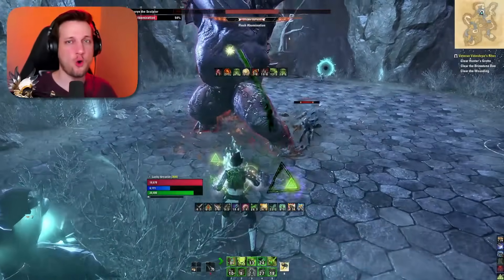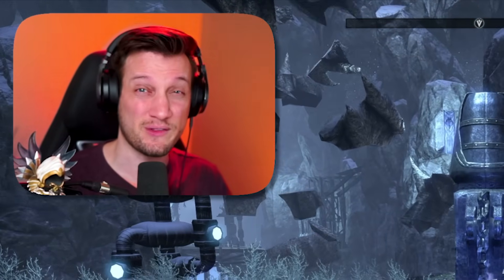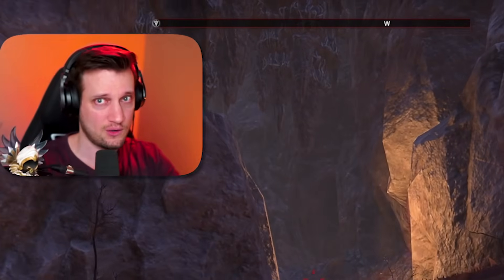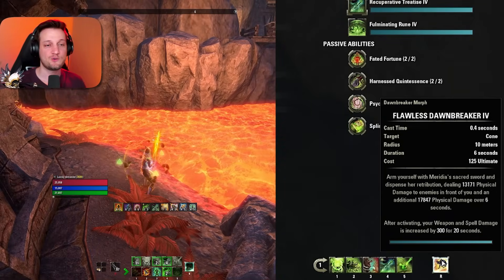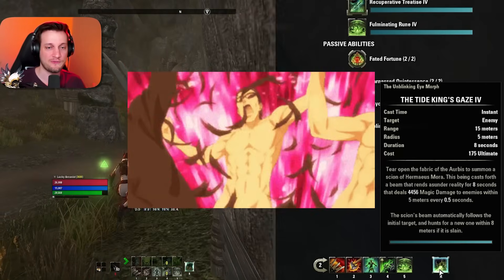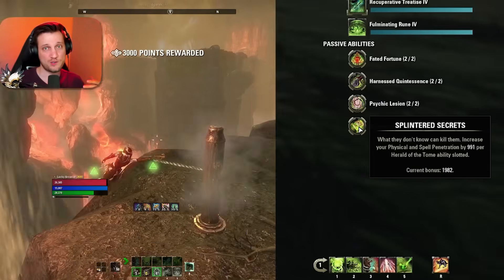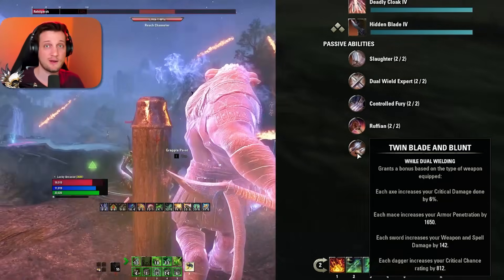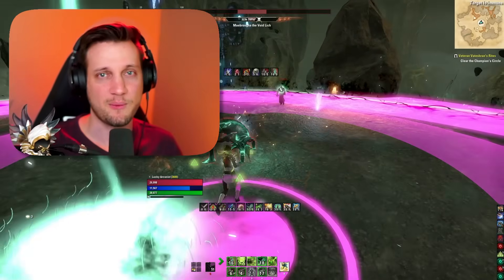GOD MODE - Solo Stamina Arcanist Build!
No Trial Gear Needed! Easy to build. Capable of all content in the game! The  solo stamina arcanist build is capable of all content in the game, and will be great for new players and veterans alike.